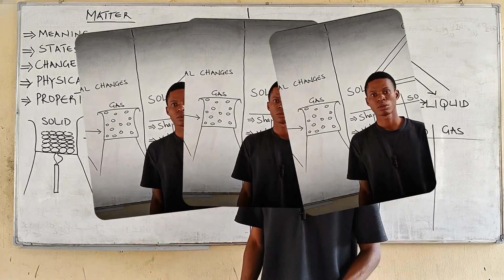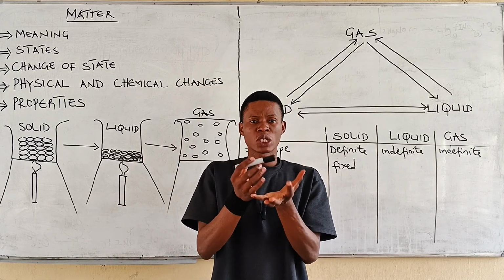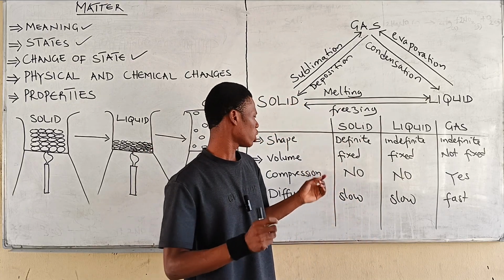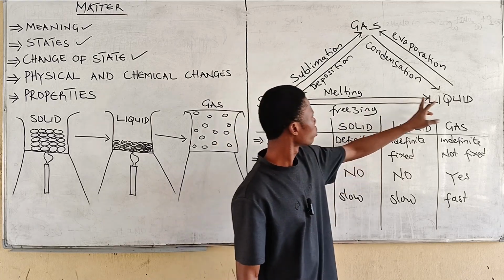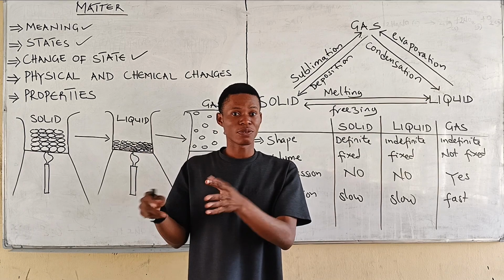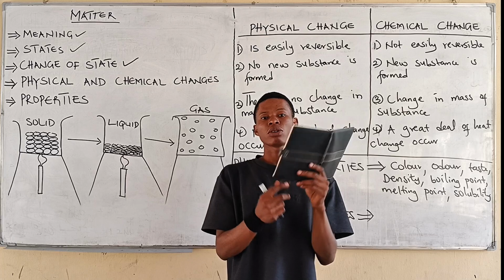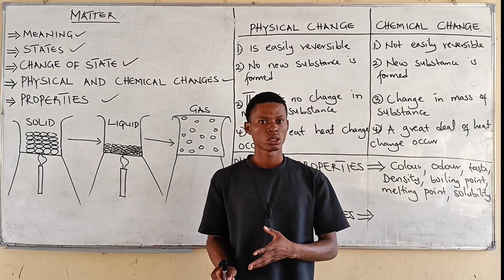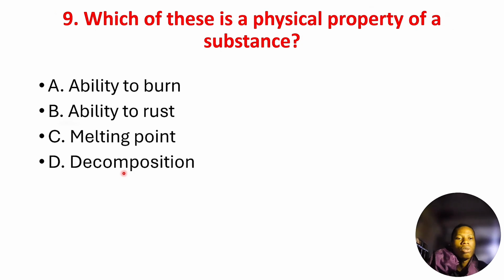JAMB 2026: Learn States of Matter: Solid, Liquid and gas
🌟 What is Matter? Learn it All in One Place! 🌟
In this powerful and easy-to-understand science lesson by Excellent Simplified, we break down everything you need to know about matter — from its meaning, to the three main states (solid, liquid, gas), how matter changes state, and the key differences between physical and chemical changes.

Whether you're a student preparing for exams, a teacher, or a curious learner, this video is packed with clear explanations, relatable examples, and engaging visuals to help you understand matter like never before.

🎯 What You’ll Learn in This Video:

✅ What matter really means

✅ The 3 states of matter: Solid, Liquid, Gas

✅ How matter changes from one state to another (melting, freezing, etc.)

✅ Physical vs Chemical changes – explained with real-life examples

✅ All concepts simplified and fun to learn!

💡 Why You Should Watch:

Designed for secondary school and high school students

Based on standard science curriculum

Perfect for quick revision or a deep dive

Simplified visuals and explanations by Excellent Simplified

👍 Like this video if it helped you learn